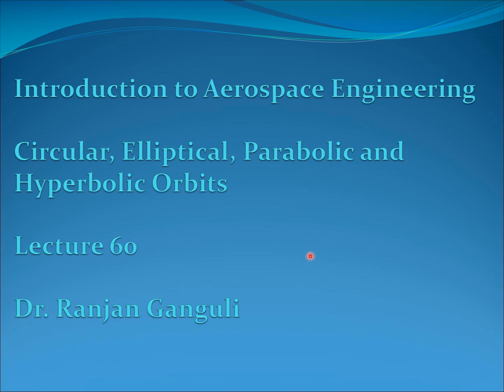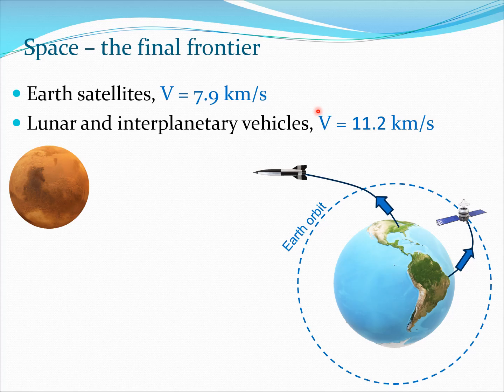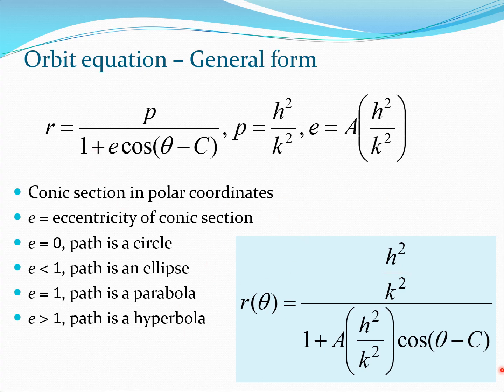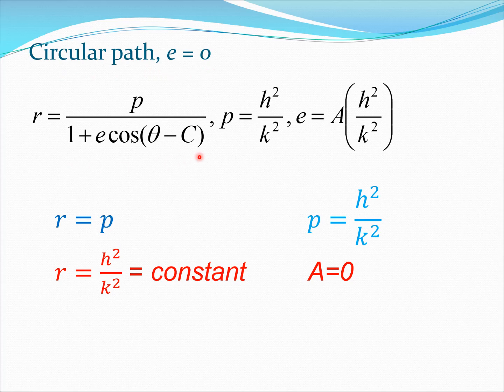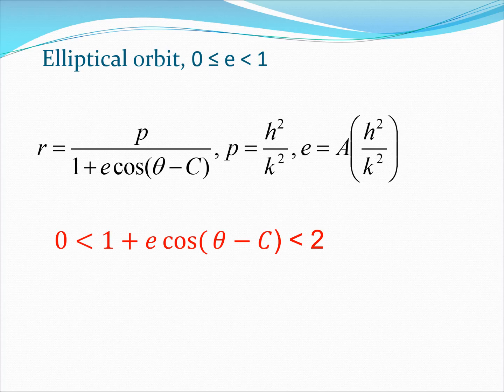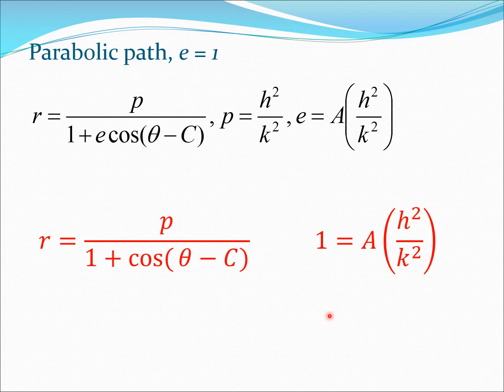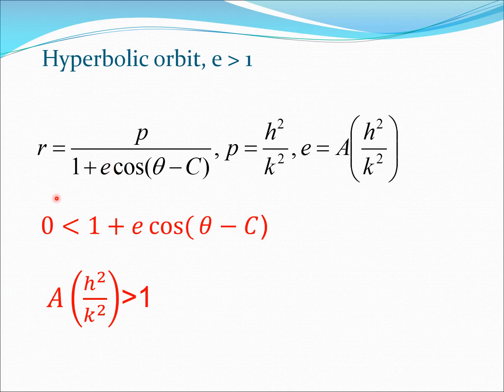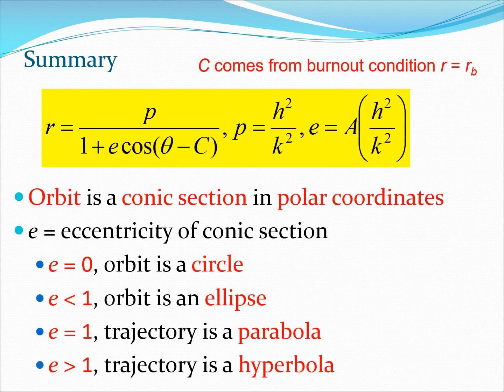Trajectory of Spacecraft, Aerospace Engineering Lecture 60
Concepts of orbital and space mechanics such as the circular, elliptical, parabolic and hyperbolic trajectories of the orbit equation are explained. The orbit equation is expressed as the general form of the conic section equation in polar coordinates. The paths of the space vehicle are shown after burnout for the circle, ellipse, parabola and hyperbola. These paths depend on the value of the eccentricity e of the conic section.